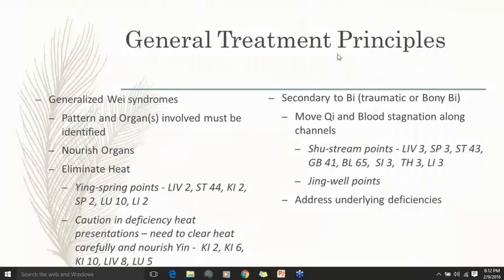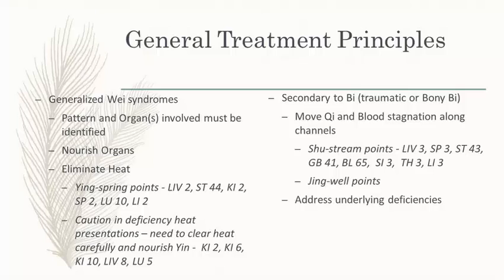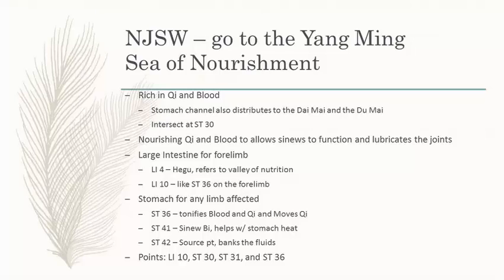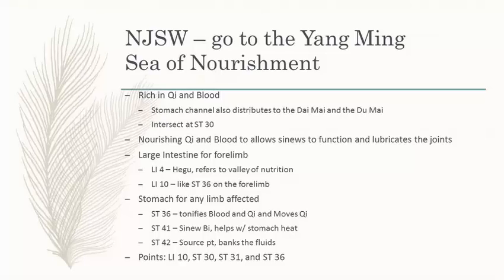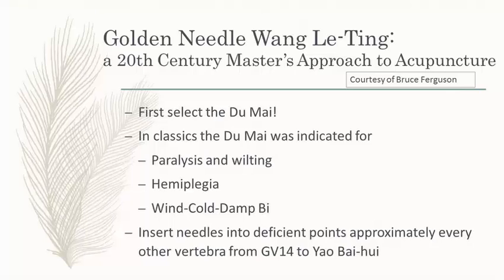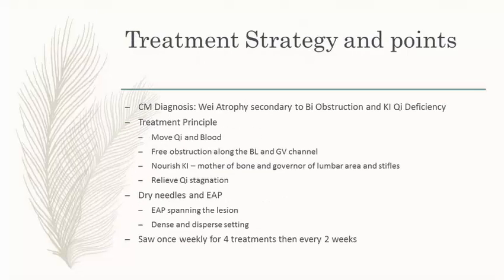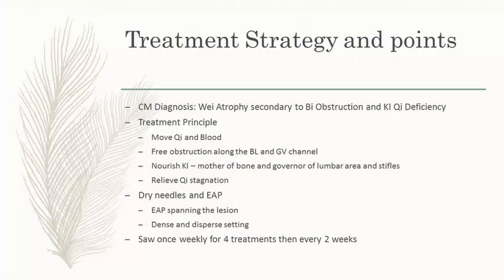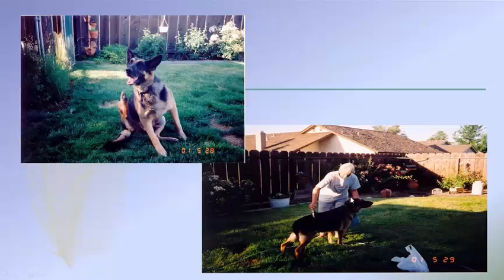Dr Linda Boggie wei bi wei atrophy syndrome trailer some general principles and case study